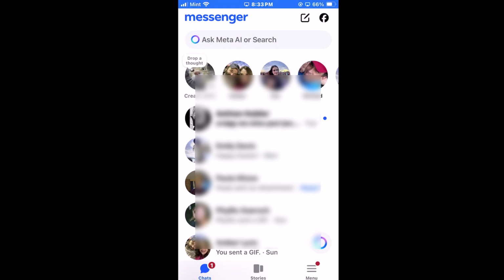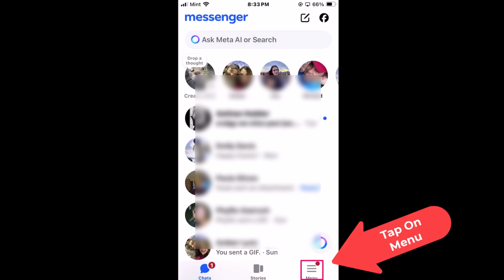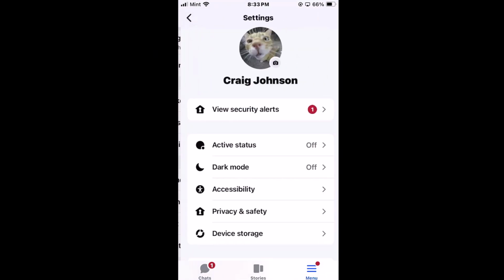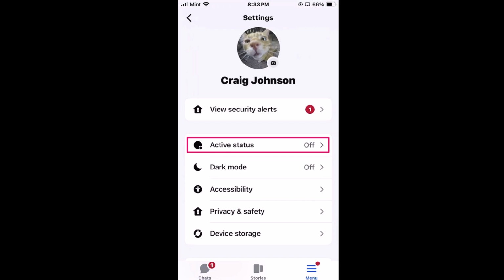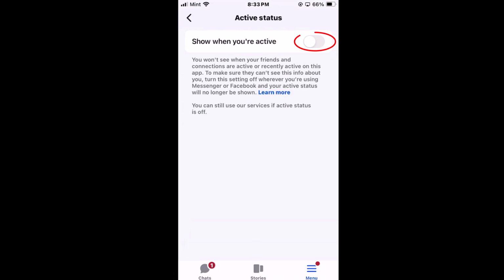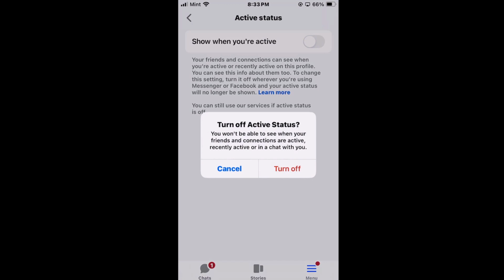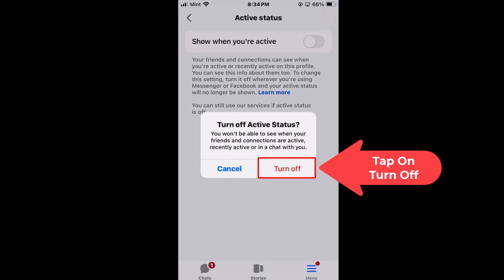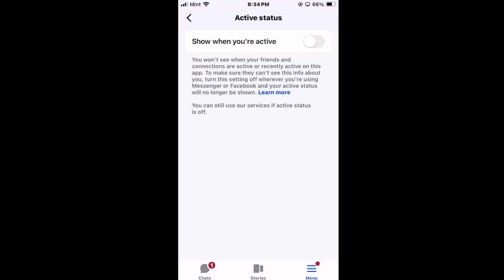How To Enable Or Disable Your Active Status On The Messenger App Using An iPhone | iOS Tutorial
How To Enable Or Disable Your Active Status On The Facebook Messenger App Using An iPhone | iOS Tutorial

Want more privacy or control over when people see you're online? In this step-by-step tutorial, learn how to turn your Active Status on or off in the Facebook Messenger app using an iPhone.

Whether you're trying to stay focused without interruptions or simply want to manage your availability, this quick guide shows you exactly where to find the setting and how to toggle it.

✅ Works with the latest Messenger app updates
🔒 Stay private or let friends know you're available
📱 iPhone-specific steps made simple

Simple Steps
1. Open the Facebook Messenger app.
2. Tap on the "3 Bar Menu" in the lower right corner
3. Tap on "Settings".
4. Tap on "Active Status".
5. Toggle on or off "Active Status".

Chapters
0:00 How To Turn On Or Off Your Active Status In Messenger Using An iPhone
0:22 Open The Messenger App
0:32 How To Open Messenger Settings On An iPhone
0:46 Tap On Active Status
0:56 Toggle On Or Off Active Status